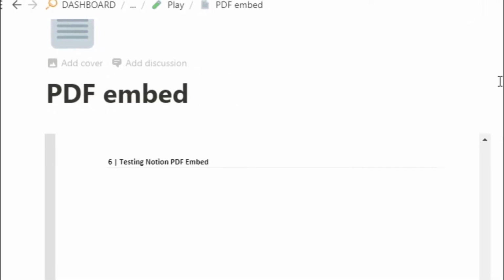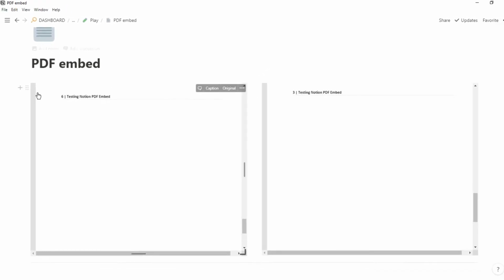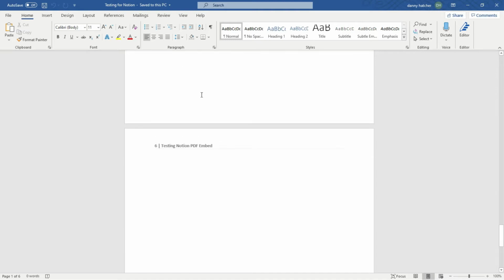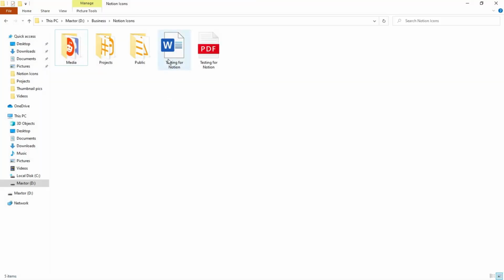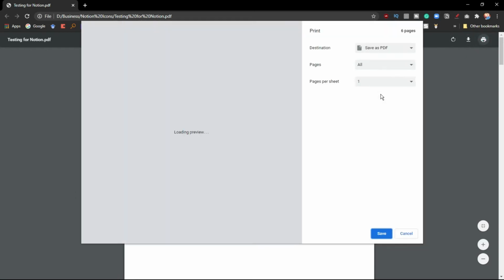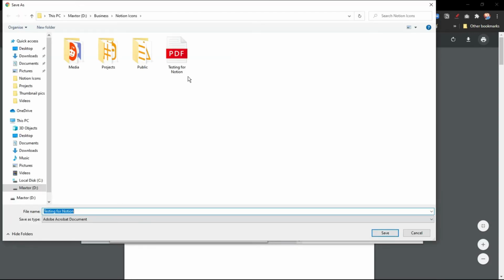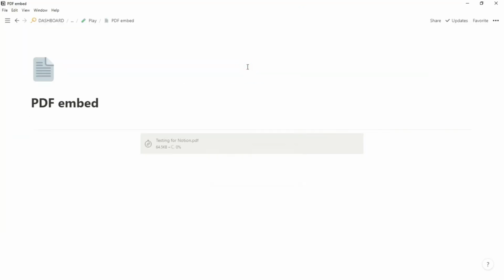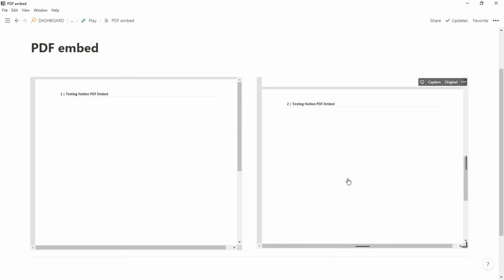Notion PDF Embed Tutorial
This Notion PDF Embed tutorial shows how to embed PDF in Notion, and how to save multiple pages in one PDF file and then embed both files into Notion. If your interested to learn more about how to use Notion check out this video next

⏰ TIMESTAMPS ⏰
0:00 Intro
0:23 Save and open PDF
0:45 Print
0:53 Customize pages
1:06 Embed into Notion
1:20 Finished look